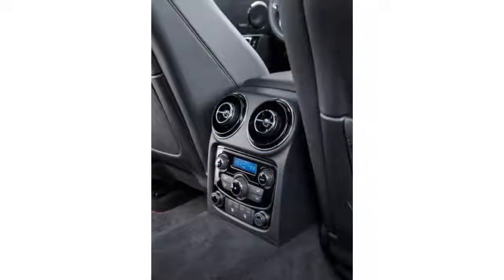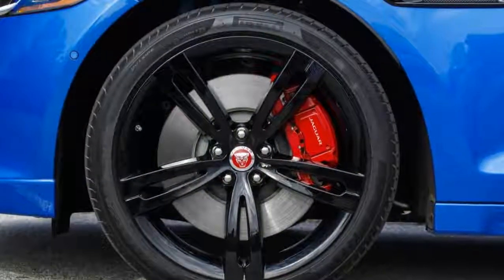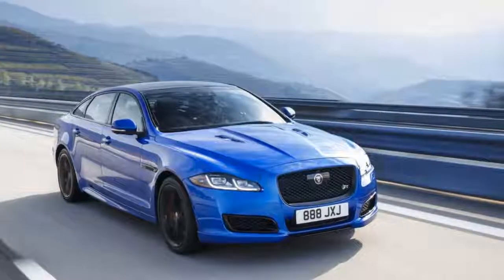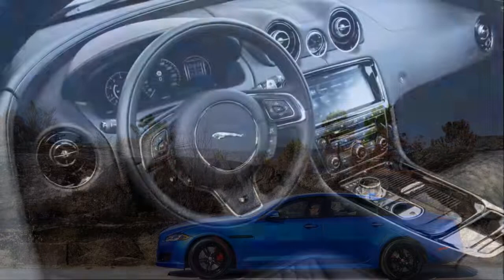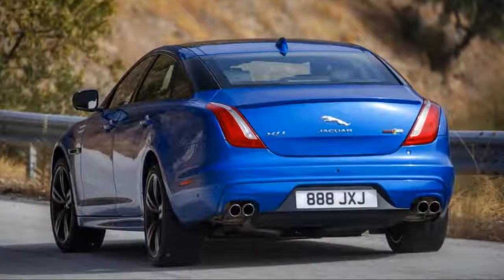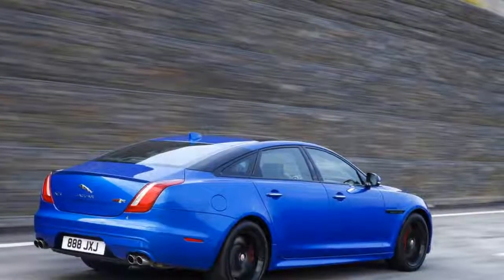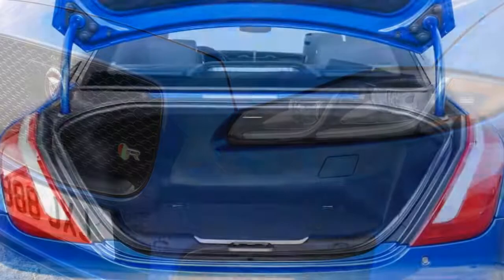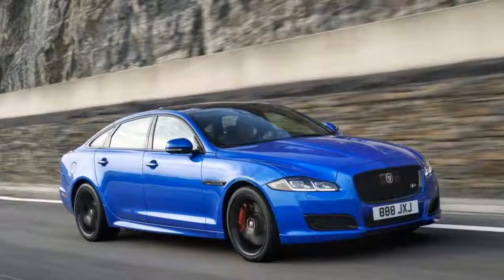2018 jaguar xjr575 review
2018 jaguar xjr575 review

2018 jaguar xjr575 review

moretags :  jaguar xjr575,jaguar xjr575 review,jaguar xjr575 drive,2018 jaguar,2018 jaguar xjr,2018 jaguar xj,jaguar xjr575 test drive,xjr575,jaguar,jaguar xjr,jaguar xjr 575,jaguar xj,2018,2018 jaguar xjr575,xjr,xjr 575,test,test drive,review,mercedes,mercedes benz,interior,exterior,driving,drive,car,2017,